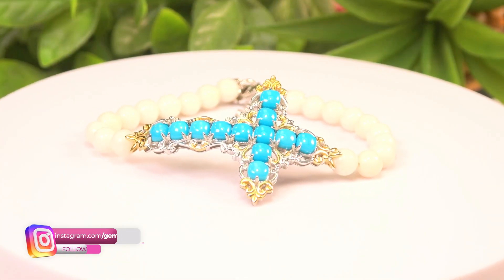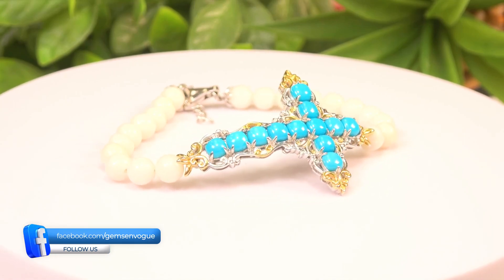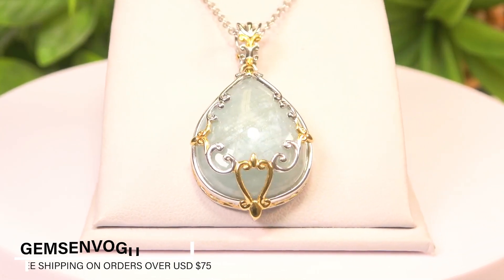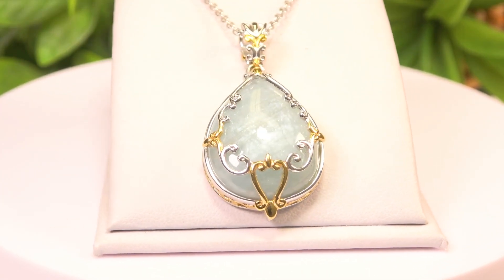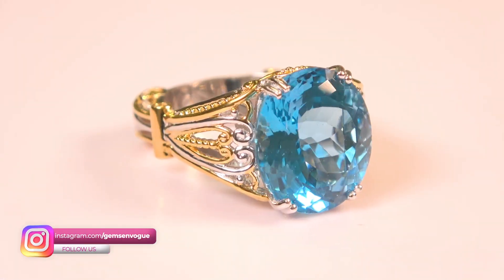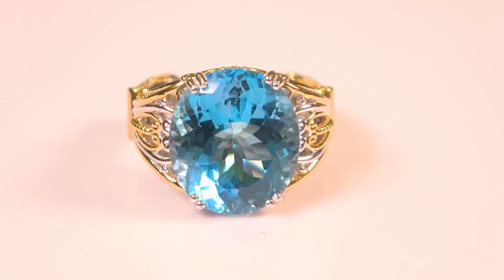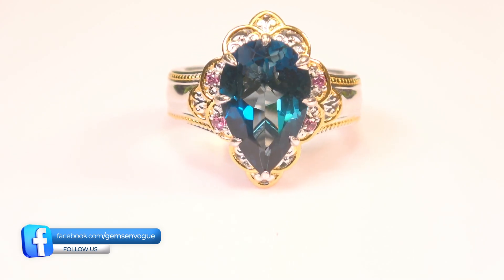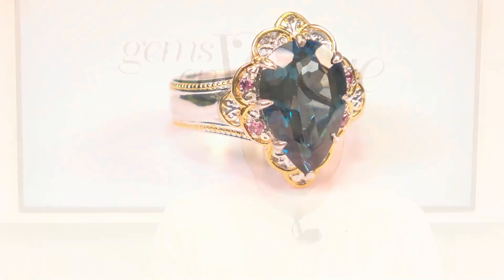Gems En Vogue presents Shades of Blue